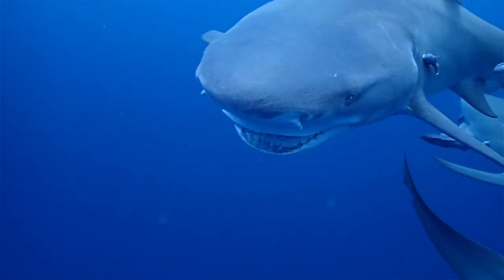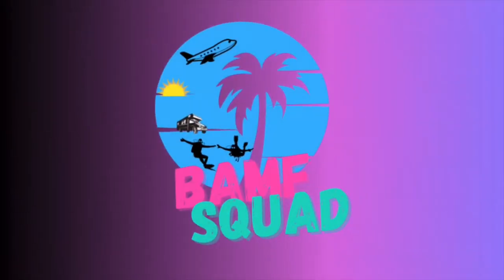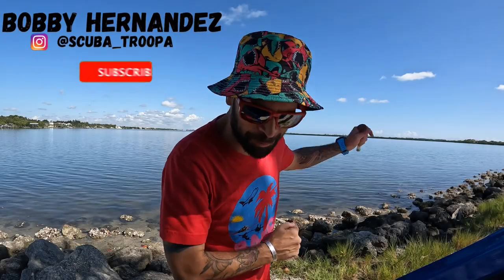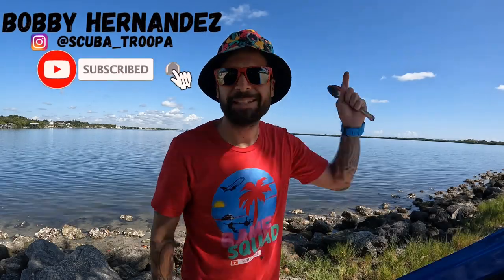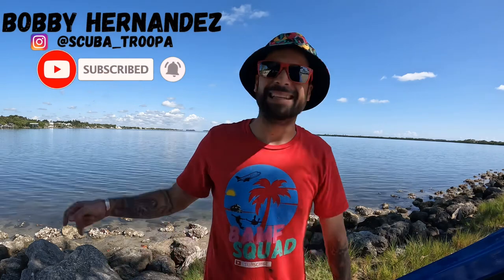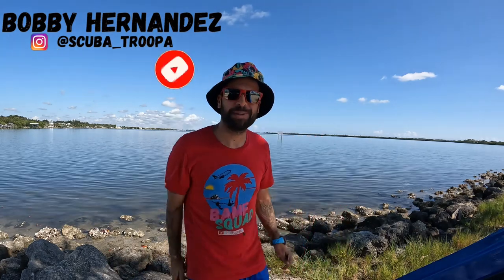How To Tell if SHARKS are in The Water!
In this video One simple trick to tell if SHARKS are in the water. Hope you enjoy this top follow me for more 🤣🤣
Well I Hope you enjoyed the video 🙌 Have a BAMF day 👊🏼

🚨 GEAR LIST 🚨
Underwater Cameras
GoPro hero 10 black
GoPro underwater case
Olympus TG-6
Olympus TG-6 Underwater case
AO Cooler bag for camera

Scuba diving gear
Aqualung legend regulator
Aqualung octopus
Aqualung rogue bcd
Tusa Mask
Rk3 Finz
Hammerhead Gloves
Aqualung wetsuit
Aqualung boots
Dive computer shearwater Teric
Aqualung squeeze lock knife

Bobby Hernandez is a photographer/videographer and a scuba diving instructor and helps provide guidance on scuba diving travel, Through educational videos on YouTube, motivational content on Instagram, as well as offering 1 on 1 and group scuba diving training.

Have any questions? I’m open to discussing about collaborating, sponsorship, product reviews and more!